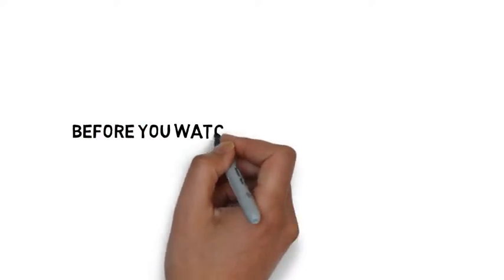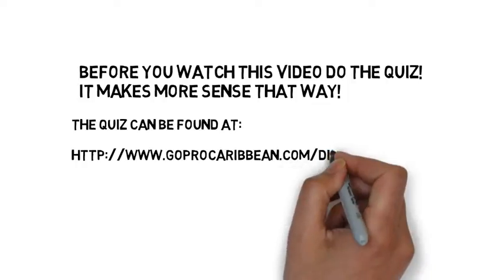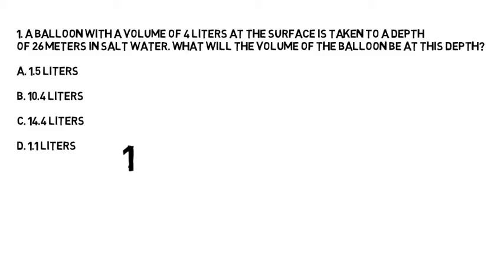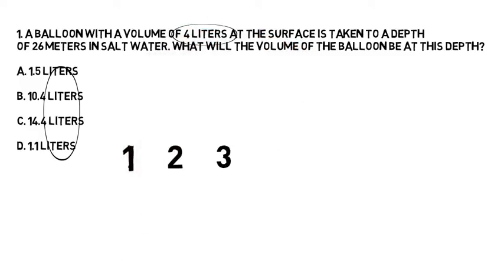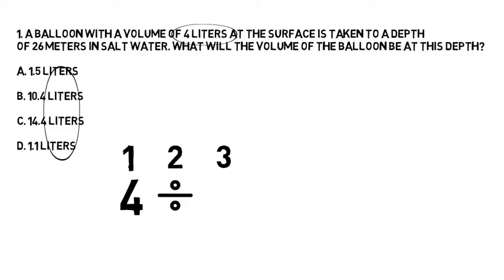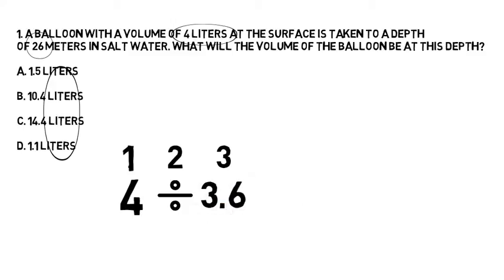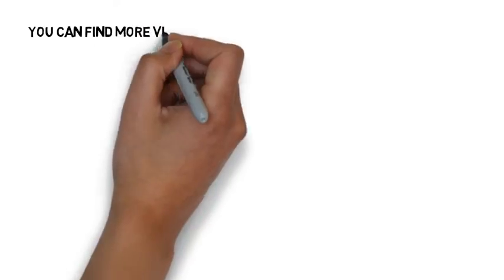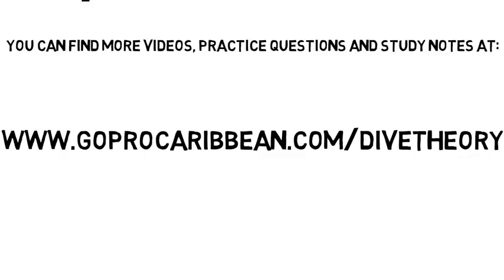How to ACE the PADI Instructor Exam - Physics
This video shows how to find the answer to question 1 in my Quick Quiz